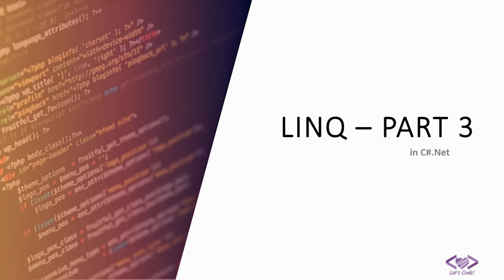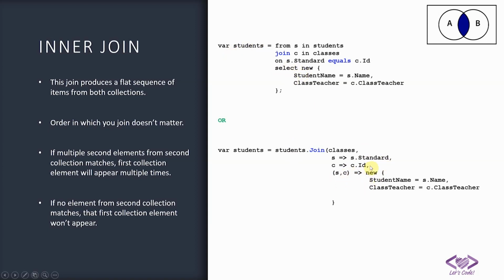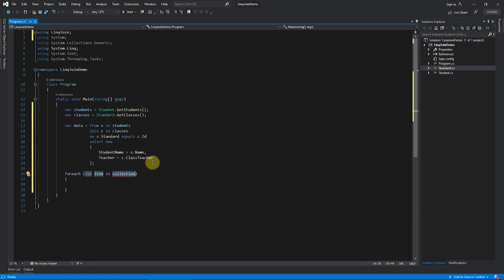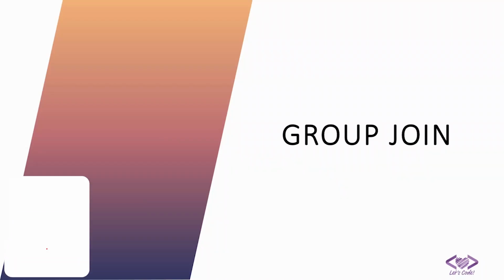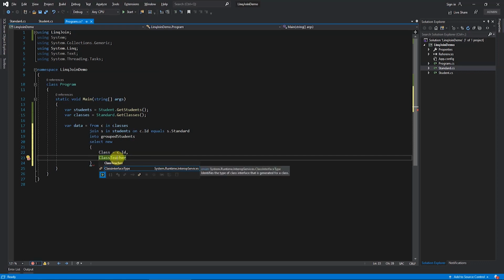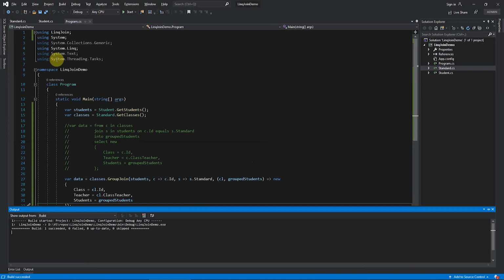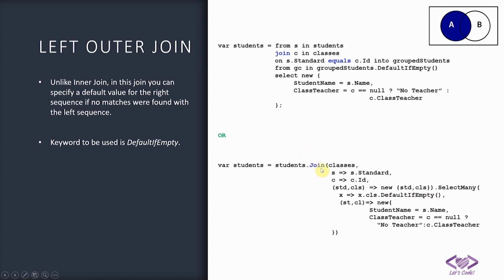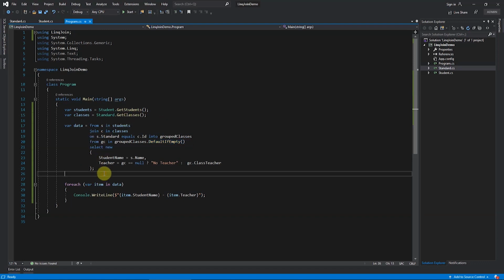LINQ in C#.Net made easy! - PART 3 : Joins in LINQ | Inner Join | Group Join | Left Outer Join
This is the THIRD video of our LINQ in C#.Net series.
In this video you will learn JOINS  in LINQ with the help of simple code examples.

00:00 – Intro
00:22 – Joins in LINQ
02:26 – Inner Join
15:23 – Group Join
25:51 – Left Outer Join

Let's Code!